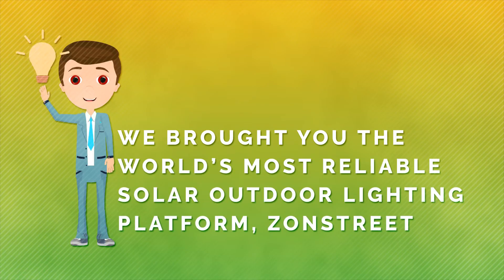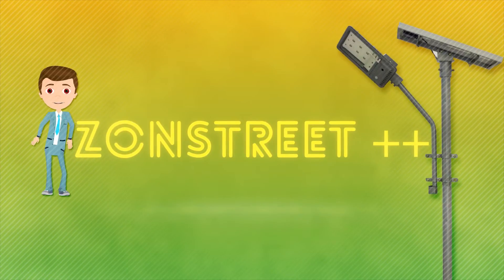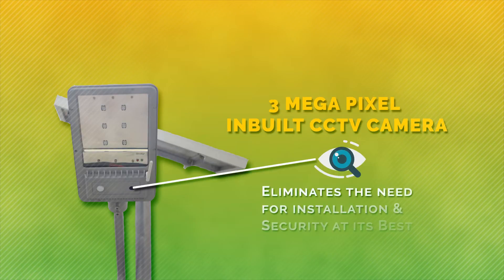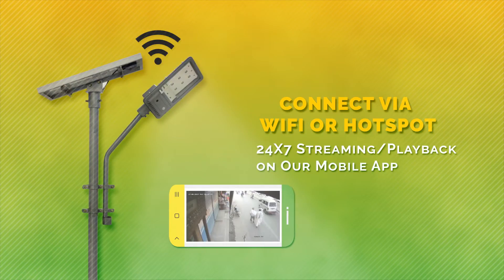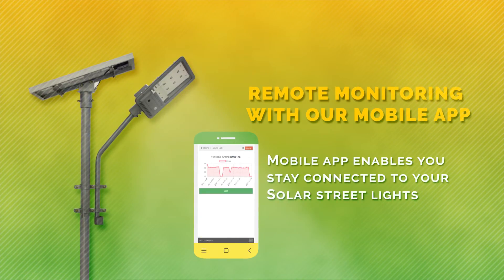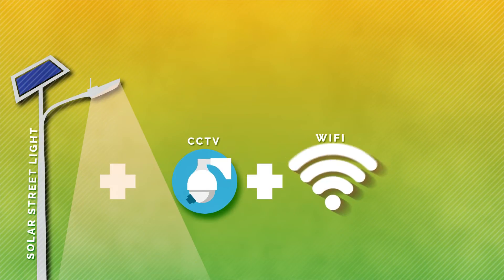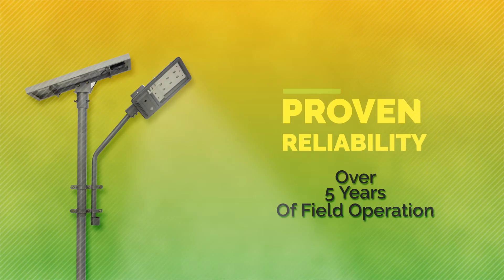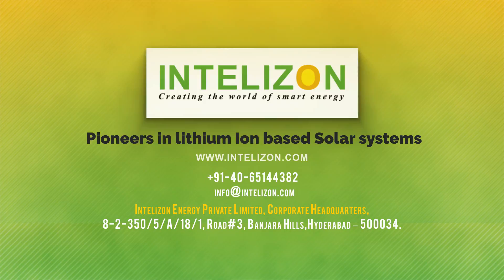Solar Street Lights: Outdoor Solar Lighting - Zonstreet++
Solar street lights from Intelizon. Know more about solar outdoor street lighting platform Zonstreet++ in this video

Zonstreet+ +, It's have featured an inbuilt surveillance system (CCTV camera), with a wireless solution and no dependence on electricity. Zonstreet has weatherproof, theft proof and maintenance free. Remote monitoring with the help of a mobile app is another great feature of this product. Its other features are the inbuilt dimmer,  and the light sensor which helps in saving the power thus making it work from dusk to dawn. Some of the primary features of the solar street lighting product include -

- 3MP camera
- Memory card(1-week recording)
- Theftproof
- Waterproof
- Dimming capability with light sensor
- Charging in cloudy conditions
- Zero maintenance
- Low installation cost
- Live feed via mobile app
- 24/7 color vision

Get further details about Solar Street Light offerings from Intelizon